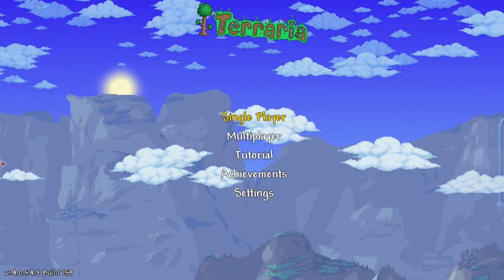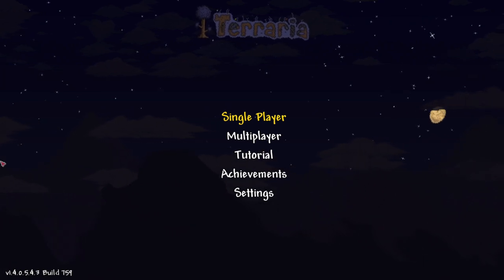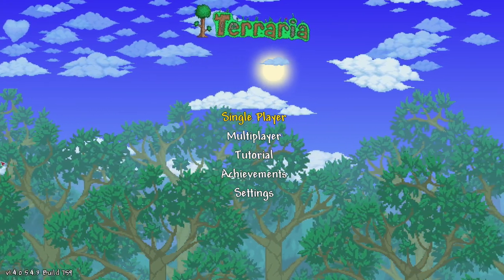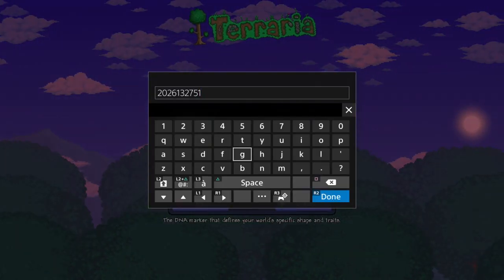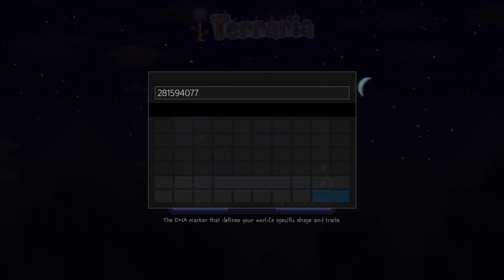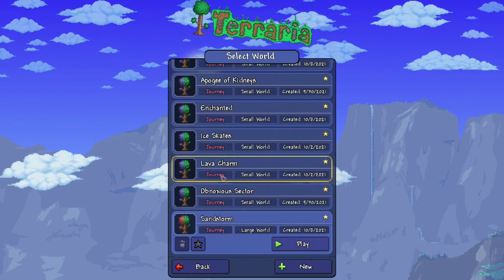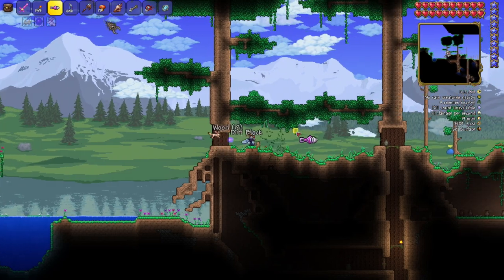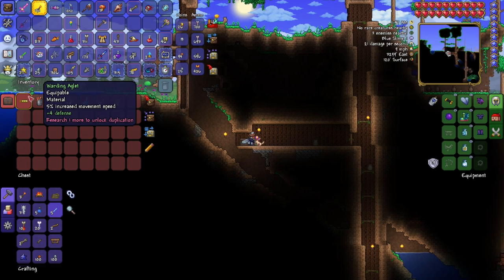Terraria 1.4.0.5.6 Playstation / XBox 1.4.0.5.4.2 Warding Aglet With Bonus Enchanted Sword Seed!!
Need to find an Aglet to make yourself some Terraspark Boots?  Are you in early Expert Mode, Master Mode or have a hardcore character that needs the +4 defense that the warding prefix gives you?  Need a bonus Enchanted Sword to make the Zenith to sweeten the pot?  Absolutely!!  Not only will I show you exactly how to create the world, I'll show you where to find both the Aglet AND the Enchanted Sword!  This will work for Terraria 1.4.0.5.x.x for Playstation and XBox consoles!!

The Aglet is an accessory that can be found in surface Chests, Wooden Crates and Pearlwood Crates. It increases the player's movement speed by 5%